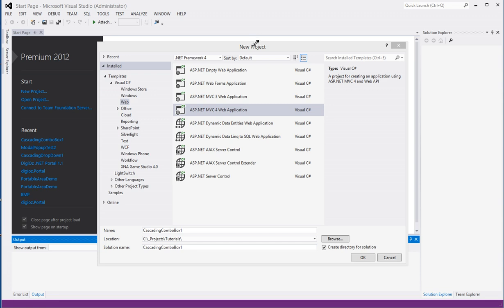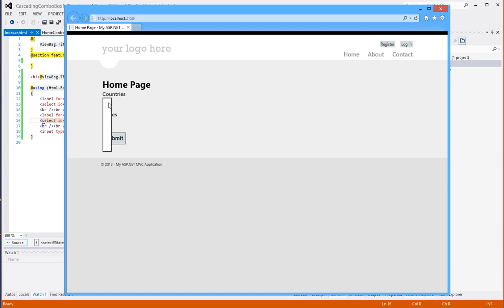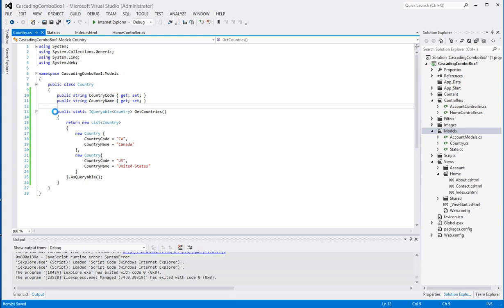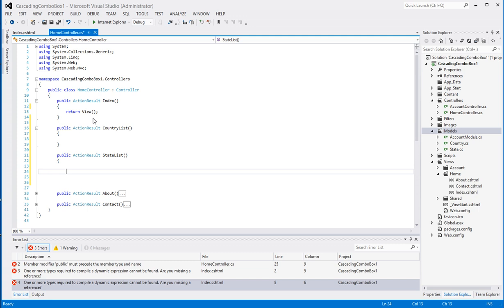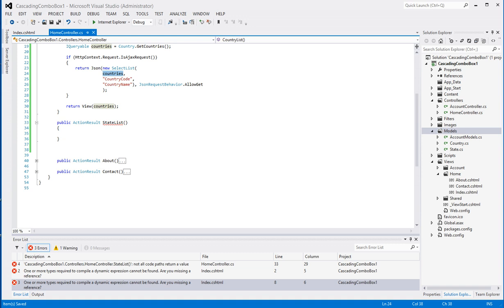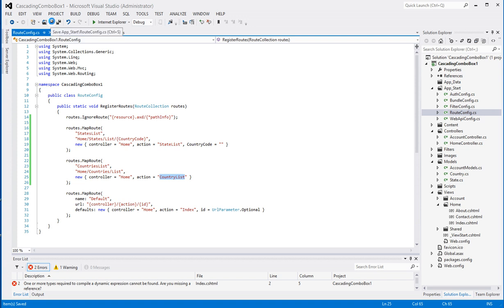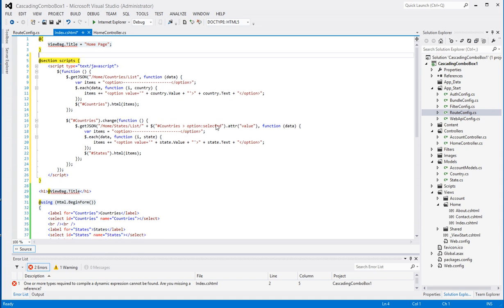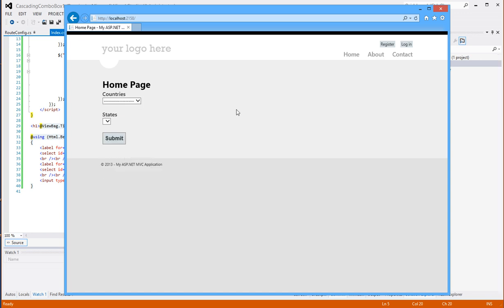ASP.NET MVC 4 - Cascading Drop Down List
In this video I will walk you through how to create a set of Cascading Combo Boxes (Cascading Drop Down) in ASP.NET MVC 4.